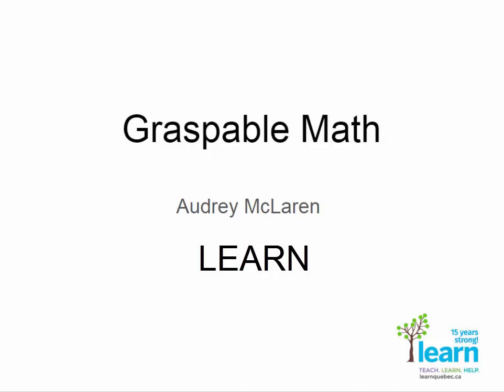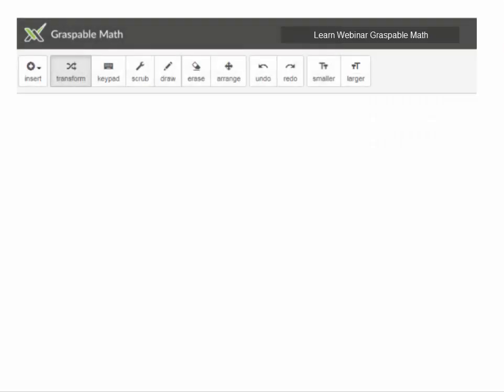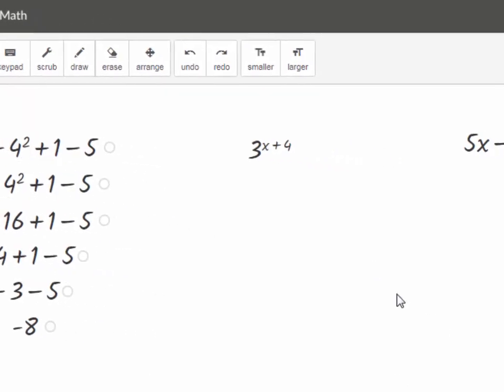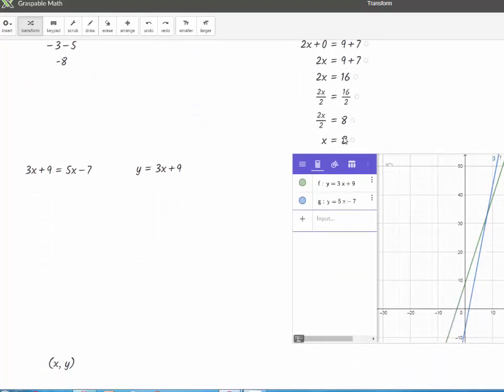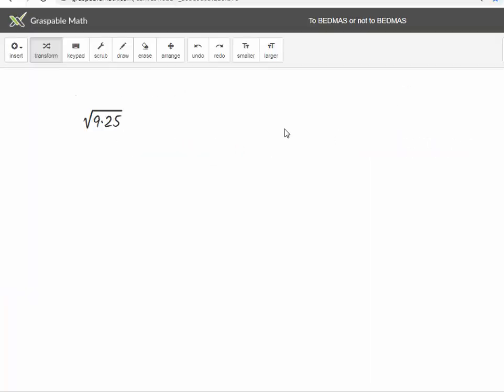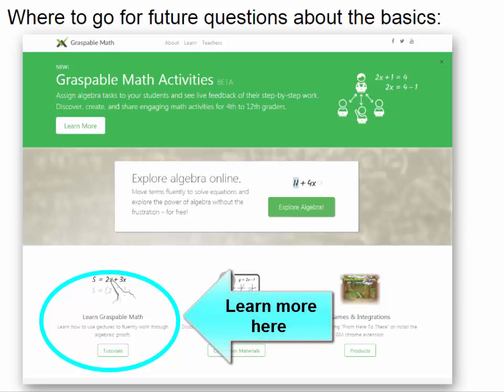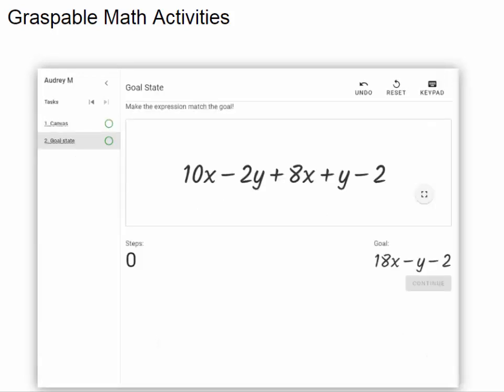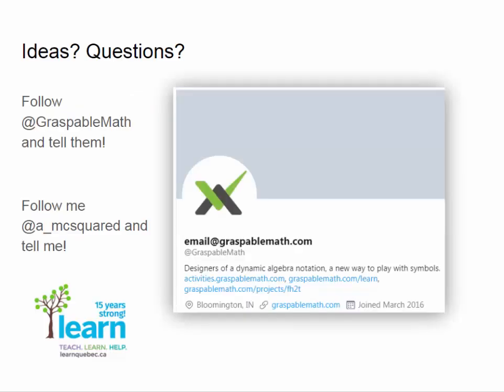LEARN - Graspable Math with Online Teacher Audrey McLaren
Graspable Math is an online tool that enables students to experiment with math and algebra in a whole new way. In this video, Audrey McLaren, an online Math teacher at LEARN explains how she uses this tool with her students.